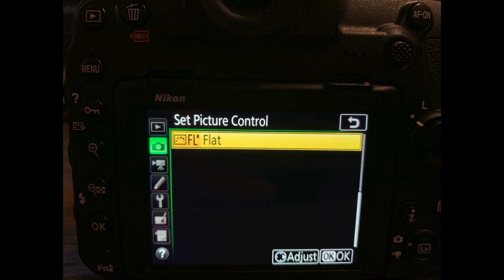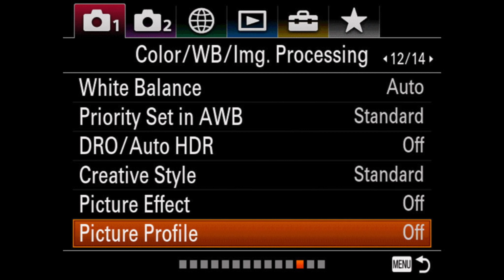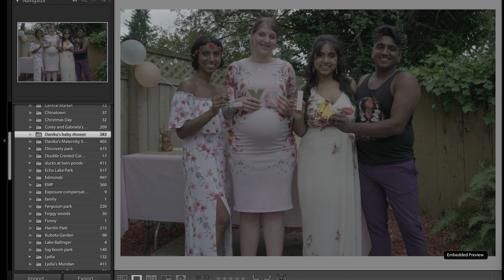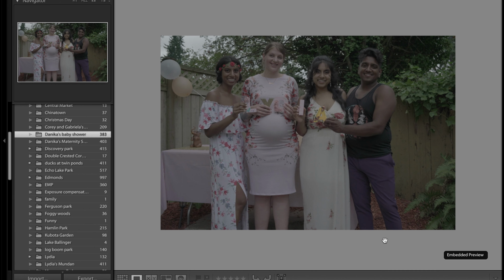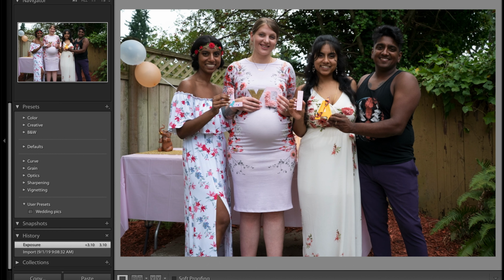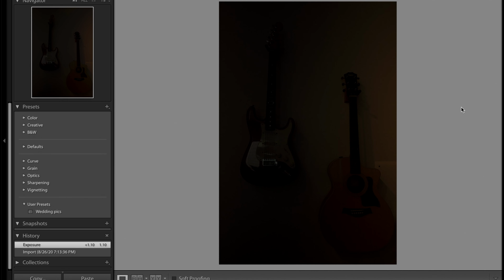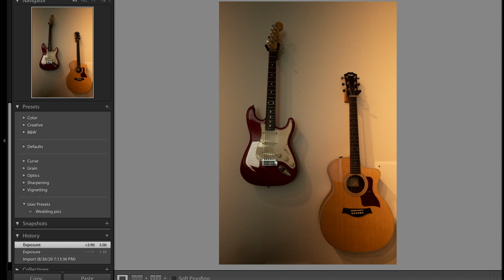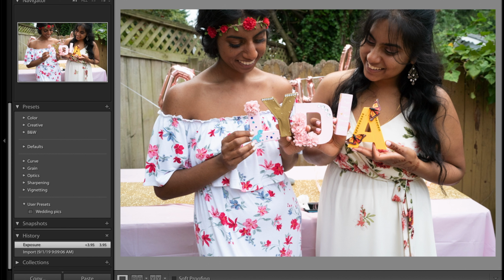Exposure Compensation + Flat profile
I give a tip on shooting a photograph with exposure compensation while on a flat profile